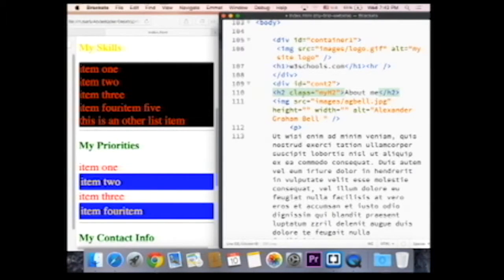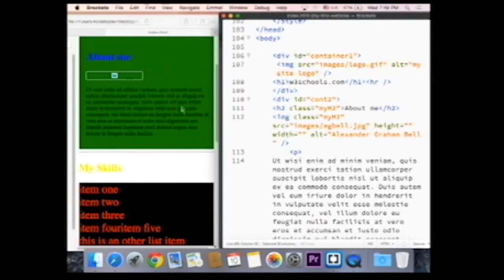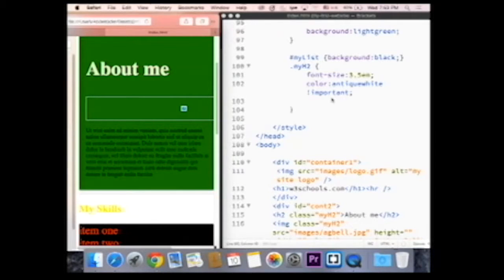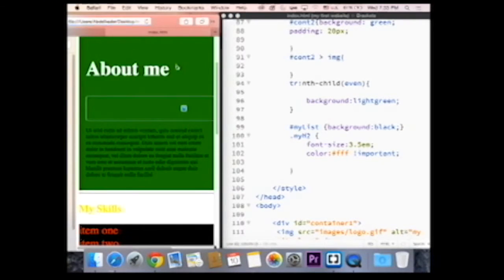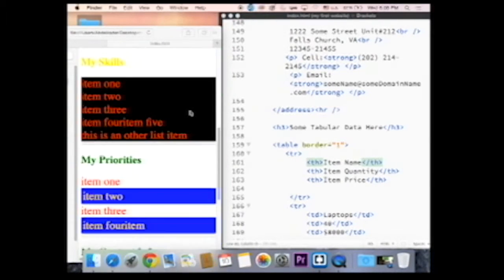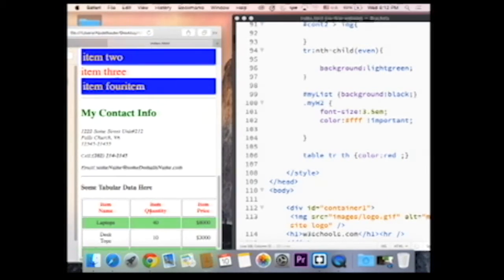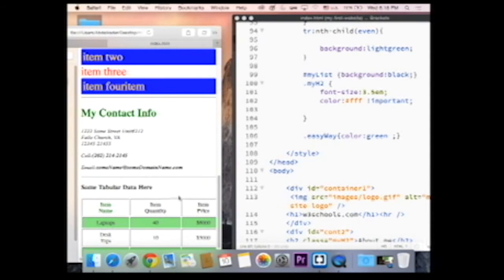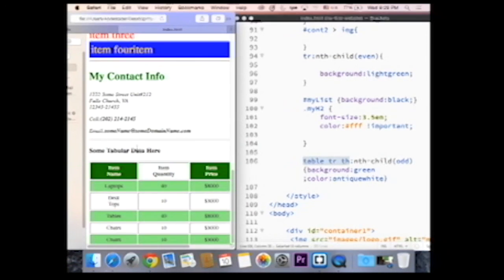CSS Class Part 1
How to style a HTML document using CSS